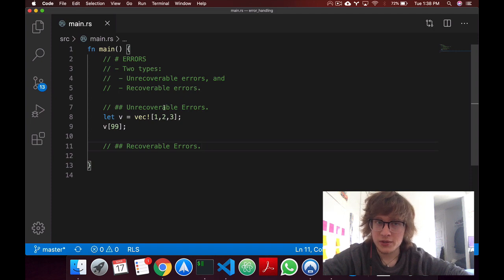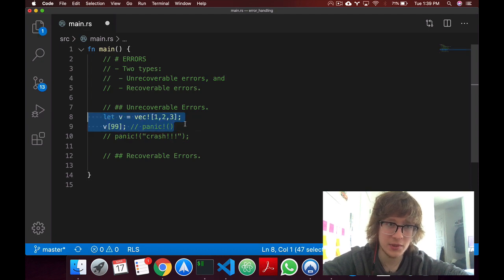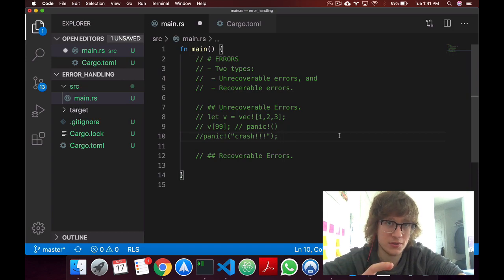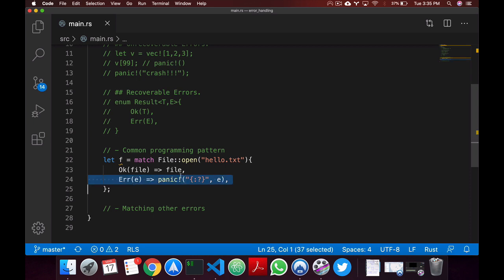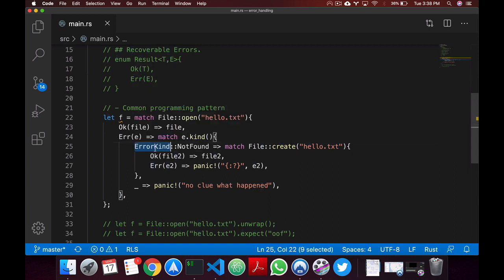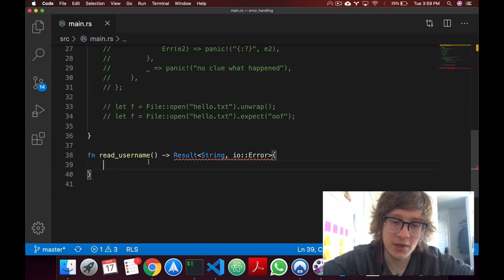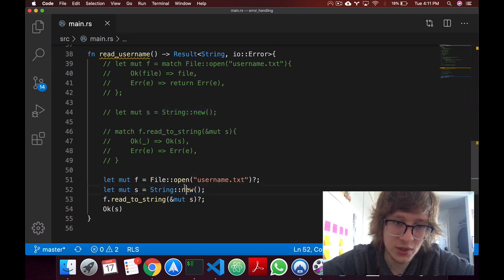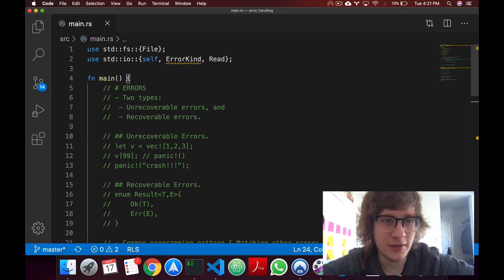Error Handling - Rust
Chapter 9